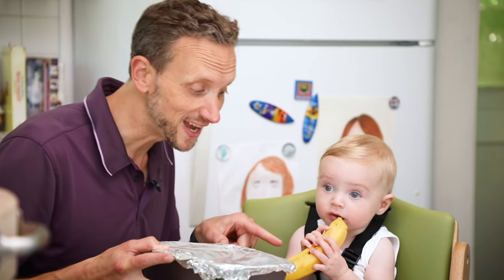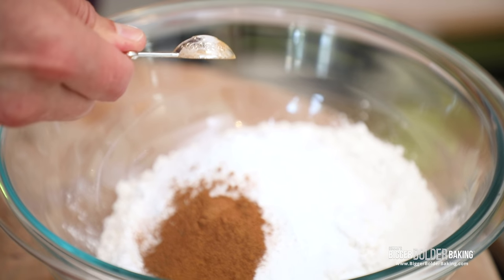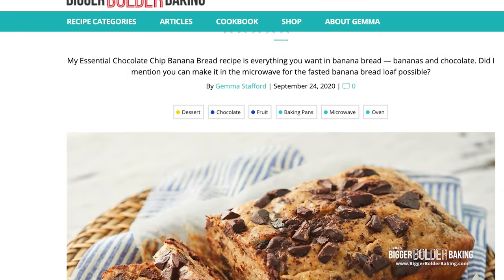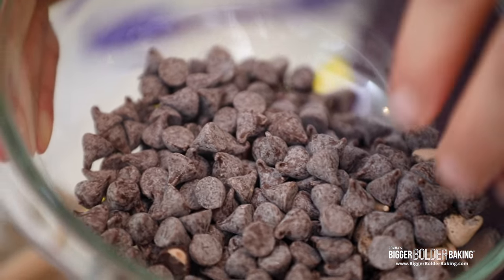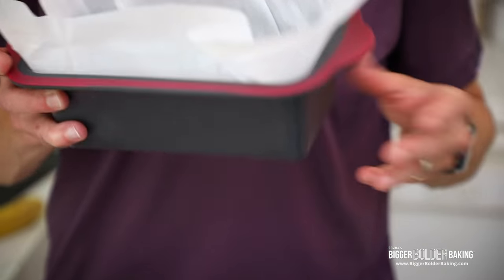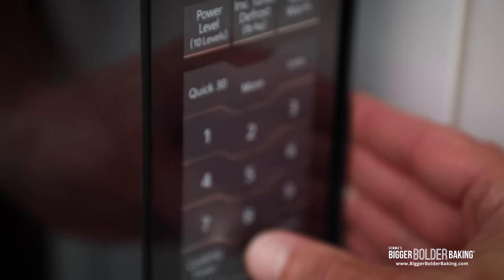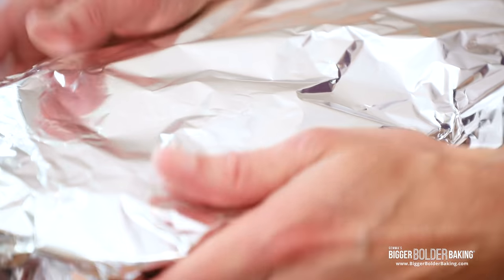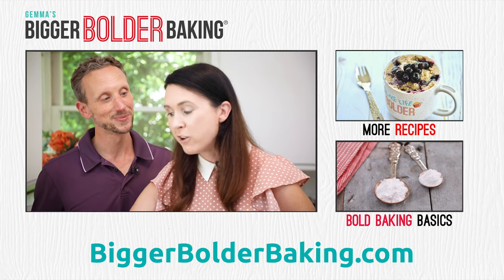Chocolate Chip Banana Bread Recipe (BOTH Oven & 10-Minute Microwave Method)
Make this Chocolate Chip Banana Bread recipe TWO ways!